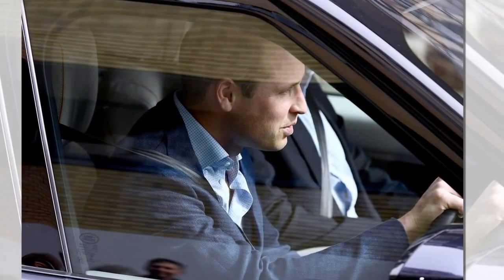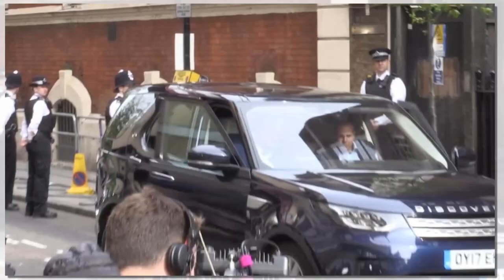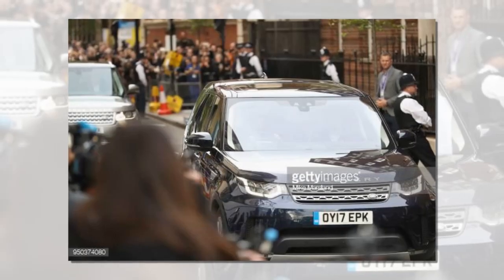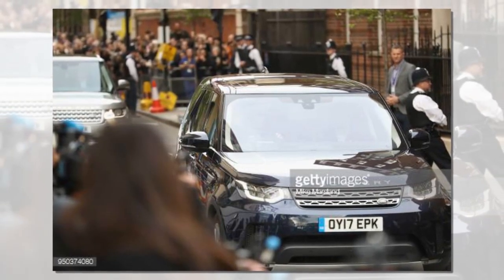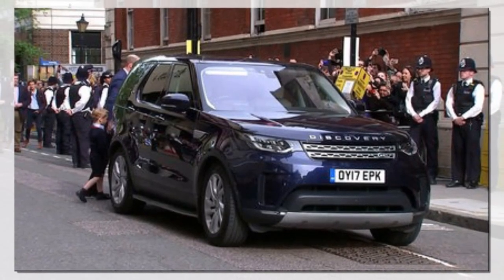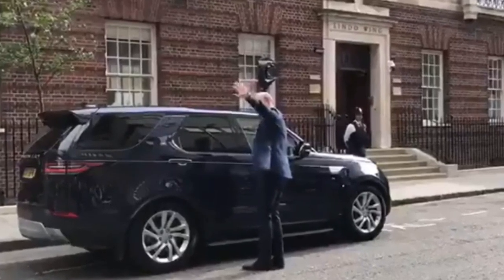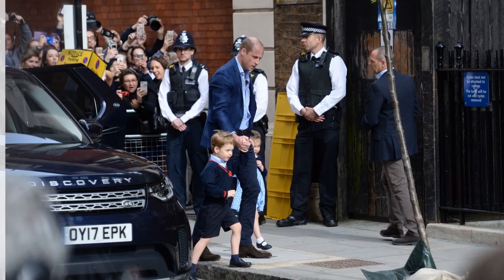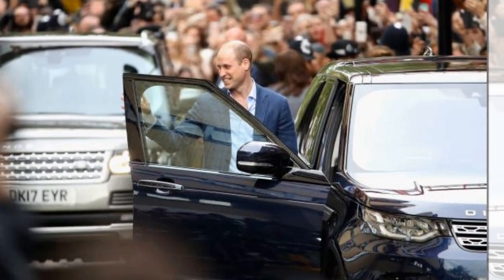Prince William upgrade to a new £60k car to welcome new prince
Prince William and Kate Middleton upgrade to a new £60,000 seven-seater Land Rover Discovery to welcome the birth of their new prince.
Kate and William were pictured leaving St Mary’s Hospital in Paddington, London, in a new seven-seater Land Rover.
The Discovery range costs between £46,000 and £60,000 and will have offered Kate plenty of legroom as she made her way home following the birth of the family’s second son.